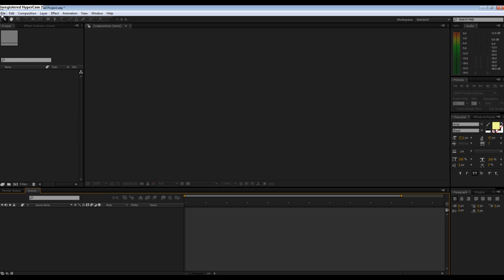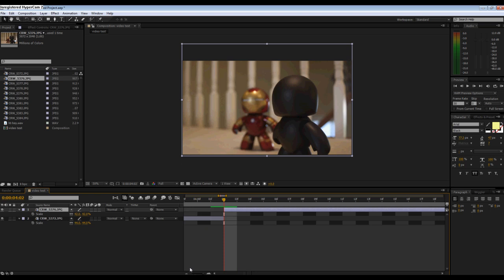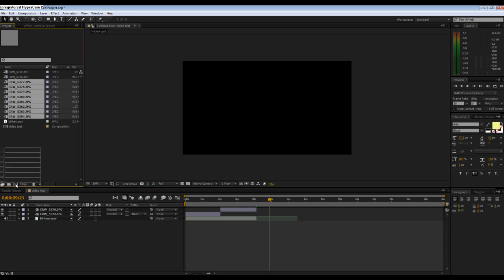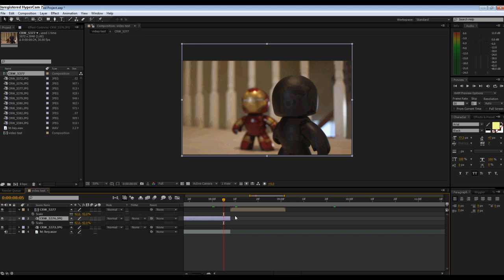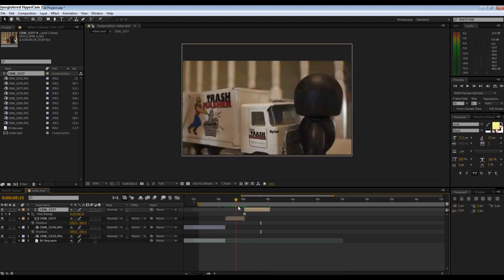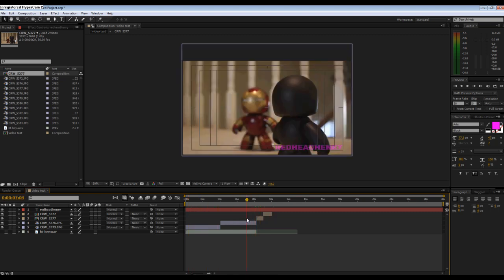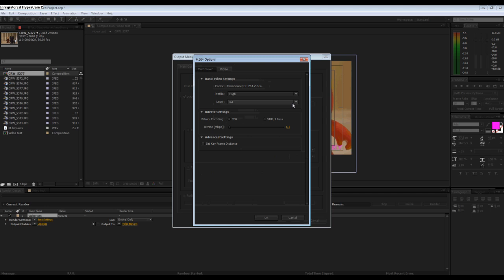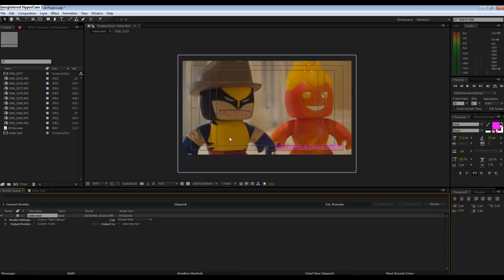After Effects CS5 Tutorial: Stop Motion SHM02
My second tutorial in after effects for creating stop motion videos. This one picks up where the last one left off. Didn't have time to go over motion blur and a few other things, but I'll save that for part 3 which will be the last tutorial in this particular series.

In this tutorial you'll learn how to:
create a stop motion inside a new composition
adding a watermark
rendering out your video in 720pHD

*Render settings*

In the Output module under the render tab, click "lossless" (should be in yellow) Use the follow settings for 720p HD. These are the same settings I use for Superhero Muggs.

Format: H.264
Format Options-Bitrate Settings: CBR with a bitrate somewhere between 5.9-6.2 (click okay)
Audio Output: Check Audio Output

Click okay in the output module Then select where you want your video to render to by clicking on the "output to." After that click render, and then once you hear the chime your video is done and is ready to be uploaded to YouTube, should have rendered out as a mp4 format.

*Composition Settings*

Because your not going to have a preset called "Superhero Muggs (YouTube) HD" You can make your own preset by simply choosing custom, then add the following for 720p HD settings:

Width: 1280px
height: 720px
Check the "Lock Aspect Ratio" should be 16:9
Pixel aspect ratio: Square Pixels
Frame Rate: 30 or 25
Resolution: Full
Duration: However long you want your video to be, you can always change this.

Once you do that click on the little box at the top thats next to the trashcan and simply name your preset and click okay.

*Tips*

If you hold down SHIFT while dragging around layers in your timeline it will snap your layers together so you dont have to zoom in.

To zoom in and out on your stage with out having to click the the drop down tab, use the scroller on your mouse if it has it.